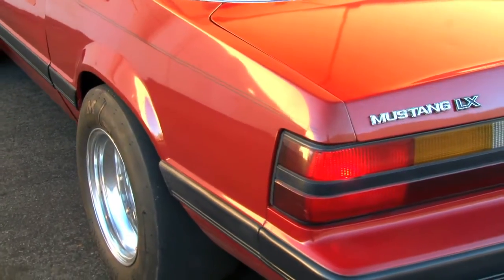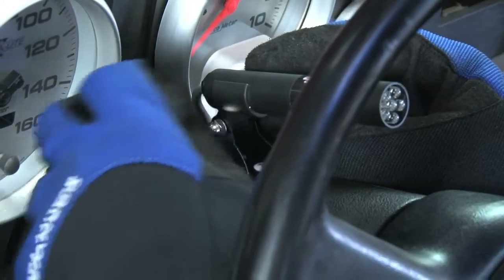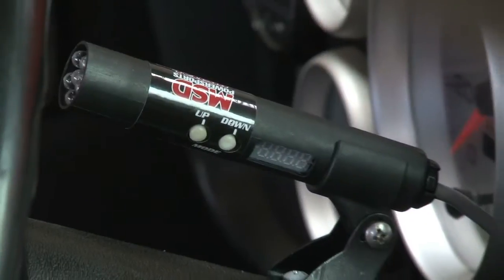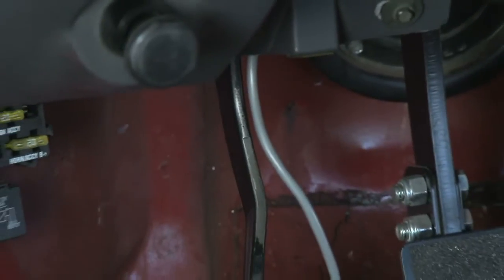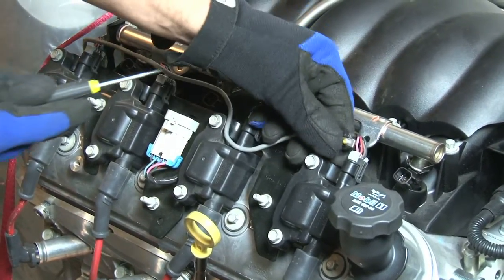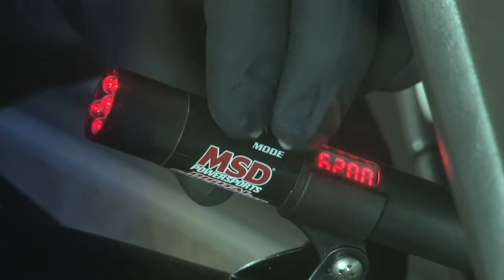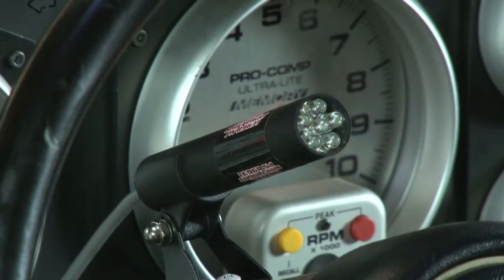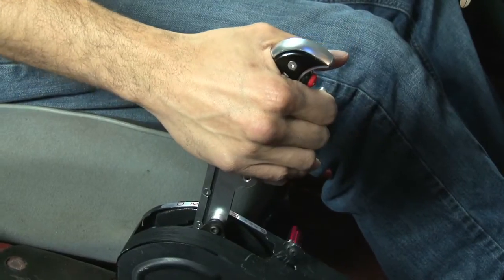StreetLegalTV.com - Inside MSD's New Digital Shift Light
We test the latest DSL Digital Shift Light from MSD on our Project 666 Fox Body Mustang.